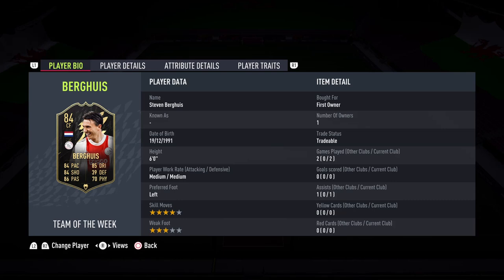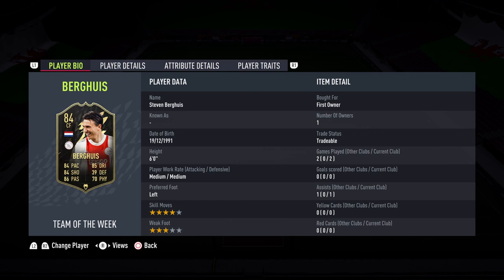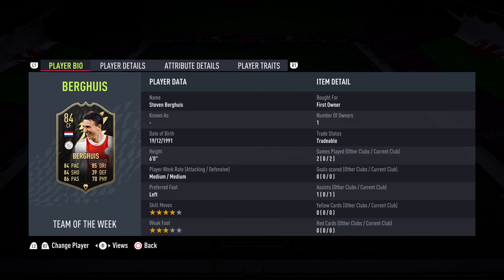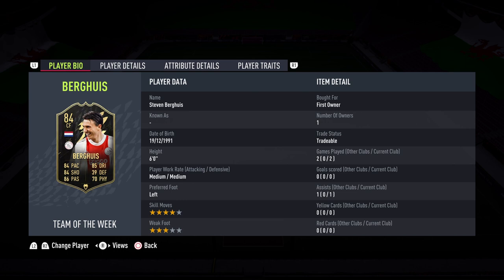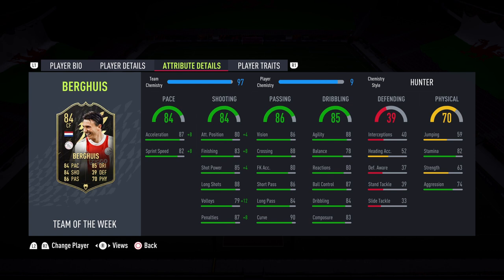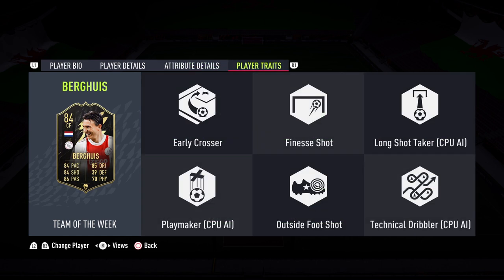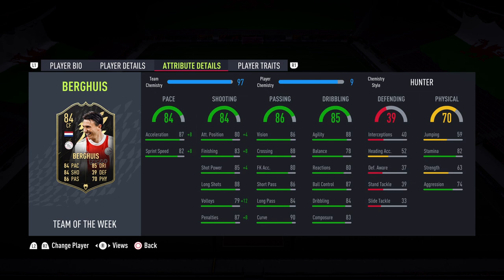IF STEVEN BERGHUIS REVIEW! | FIFA 22 PLAYER REVIEWS | OBEZGAMING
Taking a look at 84 rated Team of the Week Steven Berghuis. Running through his stats, the seeing how he performs in game, and justifying his price tag of 30k coins. FUT 22 is finally here and we'll be covering many areas of the game, with more player reviews, starter squads, custom tactics and objectives help on the way!

84 Berghuis
84 IF Steven Berghuis Review
Steven Berghuis Fifa 22
Berghuis Fut22